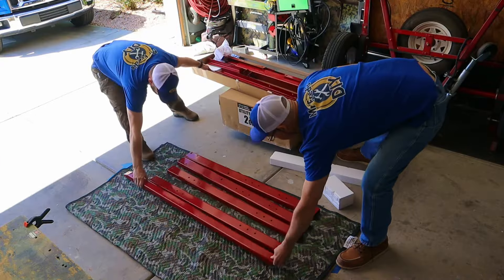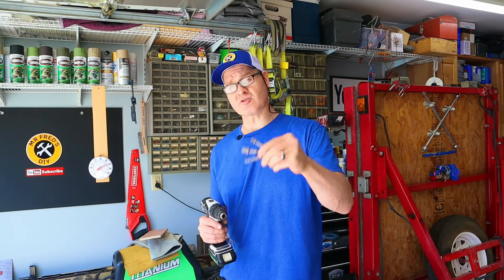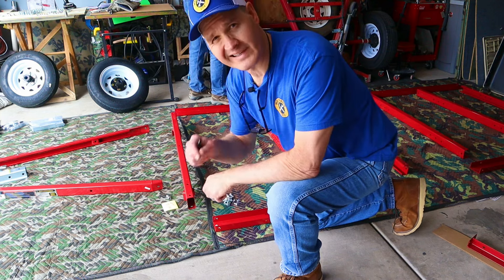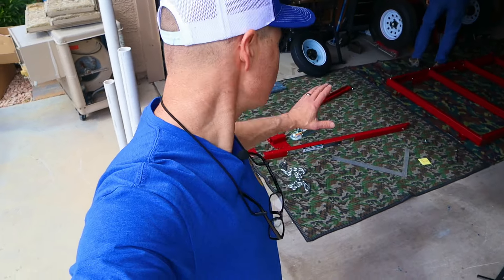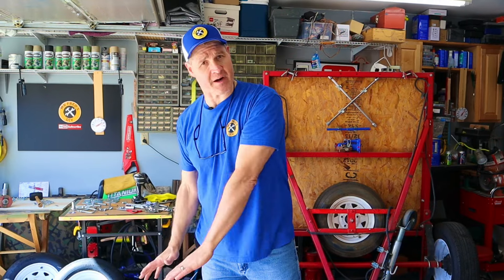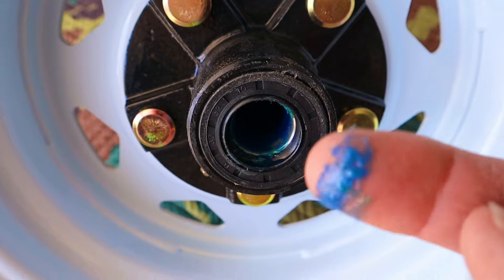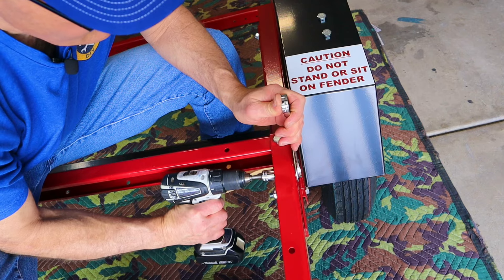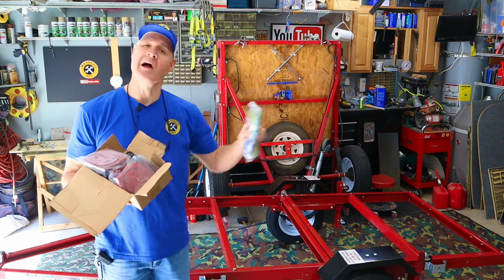Harbor Freight Folding Trailer Assembly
Harbor Freight Folding Trailer Assembly Video. This is a a complete “how to assemble a harbor freight folding trailer” guide. In this video we show you how bolt the frame together, put together the trailer hitch, axle and the wheels. These Harbor Freight folding trailers are easy to assemble if you follow the instructions.

We started with laying out all of the trailer parts on the floor and taking a quick inventory. Next we bolted the two main frame sections together followed by the trailer tongue assembly. The axles, leaf springs and wheels were next to go on.

Having the two items listed below will really make installing a hot water tank much easier!

✅ Impact Driver Bits

$❤️$ Use the “Super Thanks” Button Above

—Merch—-Merch—-Merch—-Merch—
Mr Fred’s Merch NOW AVAILABLE⤵️

Mr Fred
505 E Windmill Lane
89123